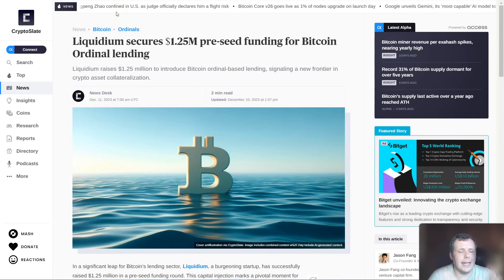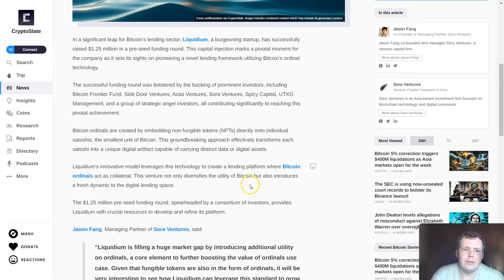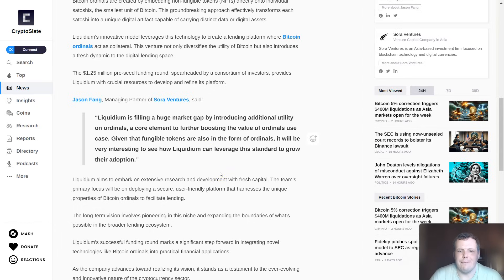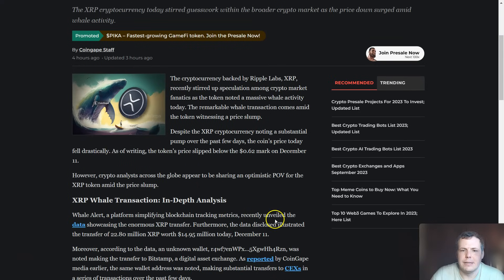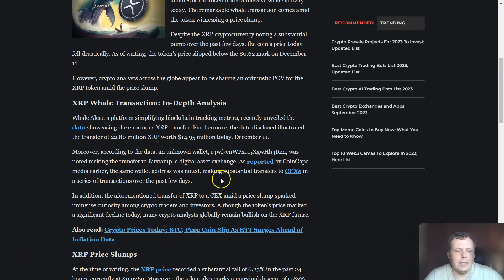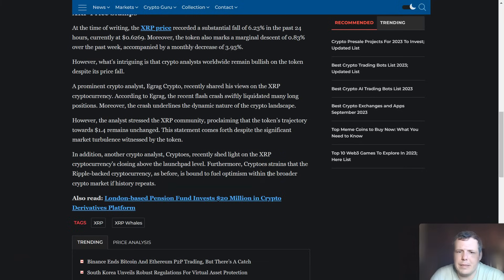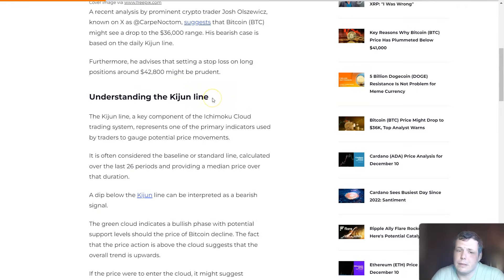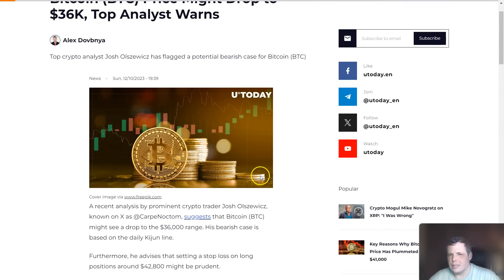LATEST CRYPTO NEWS! RIPPLE HOLDERS MAKE SURE YOU ARE READY !!!!! What's Next For Bitcoin?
In the world of Bitcoin lending, something pretty awesome just happened. Liquidium, this cool little startup that's been buzzing around, has just hit a jackpot, scooping up a whopping $1.25 million in a pre-seed funding round. It's like they've just been handed the golden ticket to the chocolate factory, but instead of chocolate, it's all about pioneering this super innovative lending framework using Bitcoin’s ordinal technology. Talk about a game-changer!

Now, let's talk about the superheroes who made this possible. The funding round was like a who's who of the investment world. We're talking big names like Bitcoin Frontier Fund, Side Door Ventures, Actai Ventures, Sora Ventures, Spicy Capital, UTXO Management, and a bunch of savvy angel investors. These guys saw Liquidium and thought, "Yep, that's the next big thing!"

So, what's the big deal with Bitcoin ordinals? Imagine if every tiny piece of Bitcoin, a satoshi, was like a unique snowflake, each one different and special. That's what ordinals do – they turn each satoshi into this unique digital artifact that can hold all sorts of cool stuff, like data or digital assets. It's like giving each satoshi its own little personality.

Liquidium's got this wild idea to use these special satoshis as collateral in their lending platform. It's like saying, "Hey, your unique Bitcoin bits can now help you get a loan!" This isn't just a new trick for Bitcoin; it's shaking up the whole digital lending scene.

With the $1.25 million in their back pocket, Liquidium is all set to dive into research and development. They're dreaming up a platform that's not only super secure but also easy as pie to use. They want to make the most of these Bitcoin ordinals and open up a whole new world of lending possibilities.

Now, let's switch gears to something equally mind-blowing. WhaleAlert, the big kahuna of crypto transaction tracking, just spotted a massive move in the crypto sea. A whopping 22.8 million XRP tokens, worth a cool $14.23 million, swam from a mystery wallet straight to Bitstamp, one of the old guards of crypto exchanges.

This wallet, a fresh face from January, has been playing tag with Bitstamp and another exchange, Bitso. Both of these exchanges are tight with Ripple, using their Ripple Payments service like it's going out of style. This big move has everyone scratching their heads, wondering if this wallet is part of Ripple's inner circle.

But wait, there's more drama! Right after this mega-transfer, XRP's price took a nosedive, dropping 8.1%. It's like watching a rollercoaster in slow motion. This drop caused a domino effect, wiping out $5.55 million in long XRP positions. Talk about a rough day at the office!

Now, with XRP hovering at $0.623 per token, the community is on the edge of their seats. Is this a crisis or a once-in-a-lifetime sale? The market's at a fork in the road, and everyone's eyes are glued to what happens next. Will this be a tale of woe or a story of grabbing opportunity by the horns? Only time will tell, my friends.